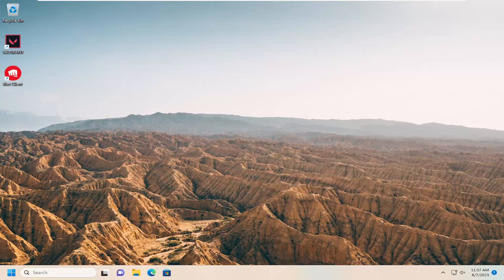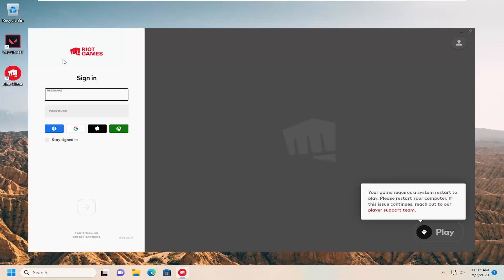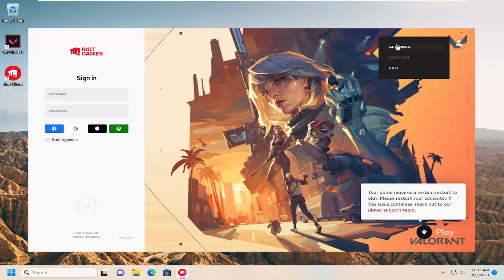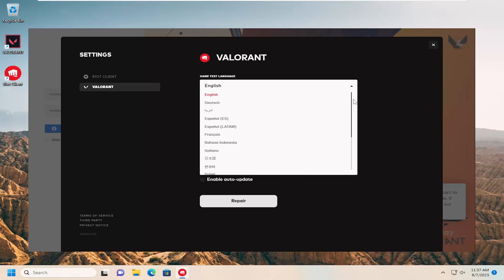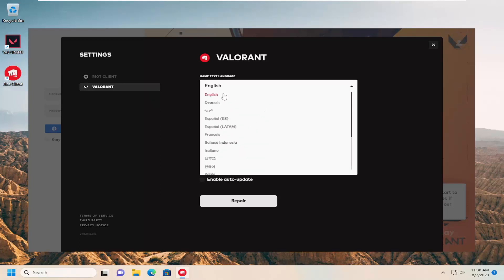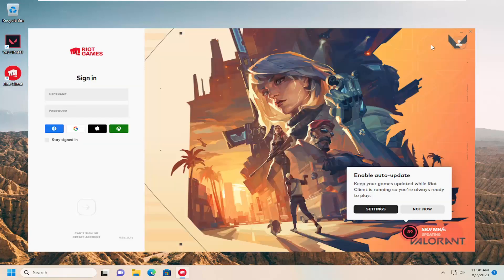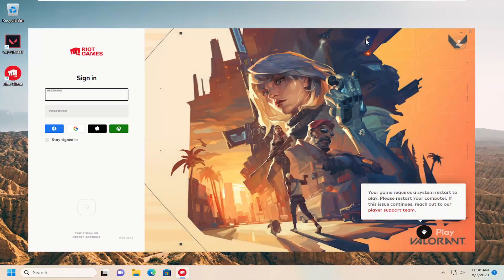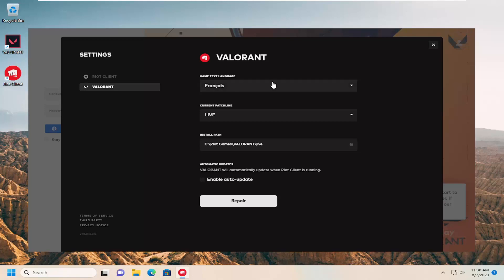Change Game Text Language in Valorant [Guide]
You don't need to know English to play Valorant since the game supports multiple languages, including the more widely spoken ones, allowing everyone to enjoy it. Here is everything you need to know!

Issues addressed in this tutorial:
change game text language Valorant
how to change game text language in Valorant
how to change game language Valorant
change voice language Valorant
how to change the Valorant language
how to change Valorant text language
how to change game language in Valorant
how to change languages in Valorant

Maximizing revenue from markets with a diverse population is the main objective of gaming translation. The marketing materials for new games must also be translated and localized by game publishers and developers in order to do this. Moreover, when your first language is not English, it might be best to learn how to change your language settings in Valorant. So, if you want to change your Valorant's game language, here's how.